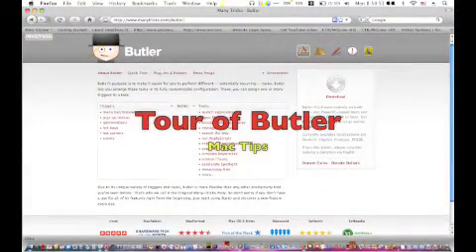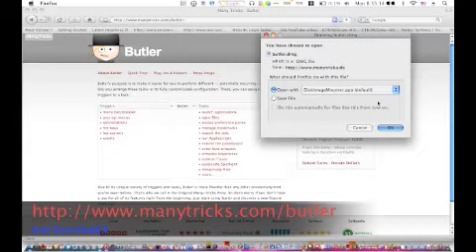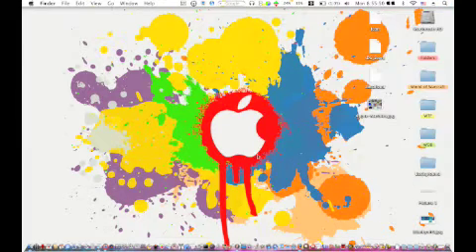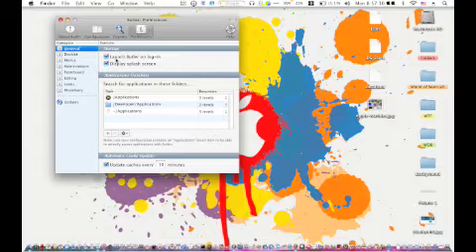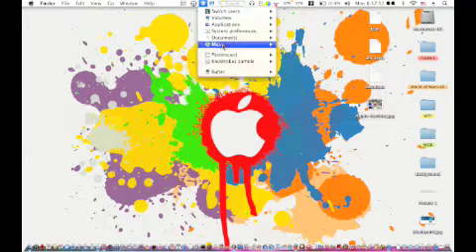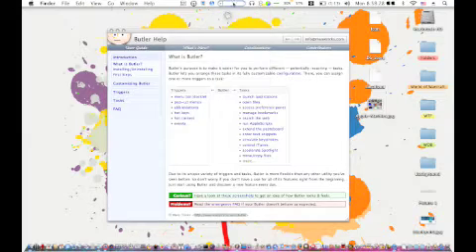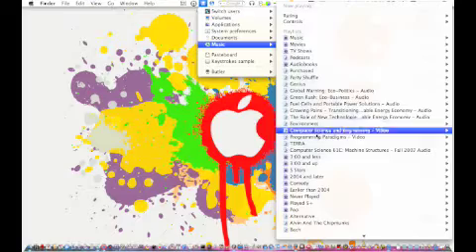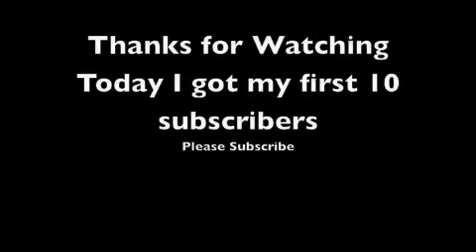Butler Overview/Make your life faster for MAC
Today I will show you this awsome application called butler.  IT is a free app and you can download it It will make your life easier.  It integrates many applications into your menubar.  I also do sub4sub.